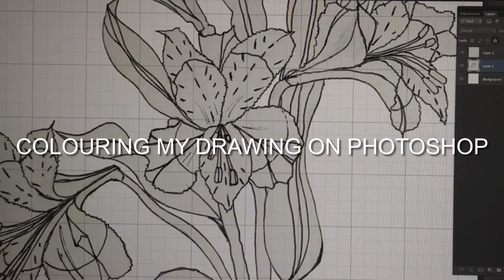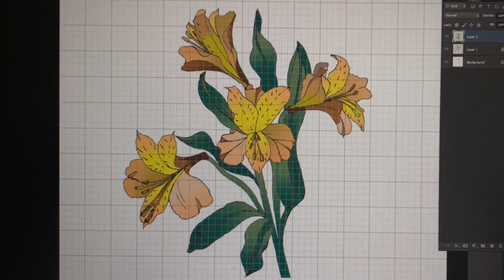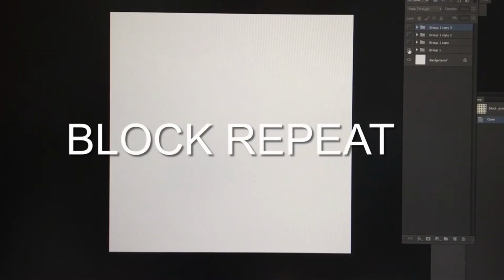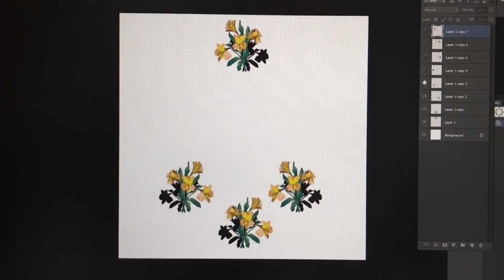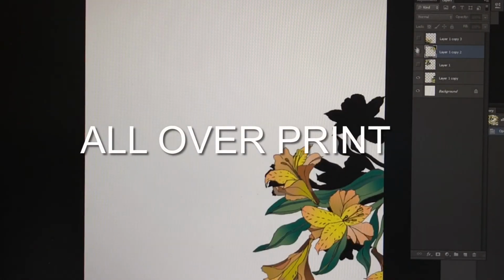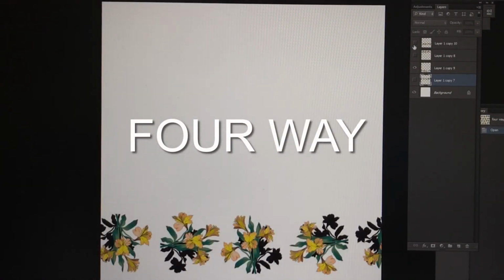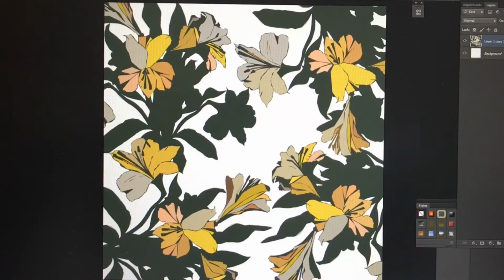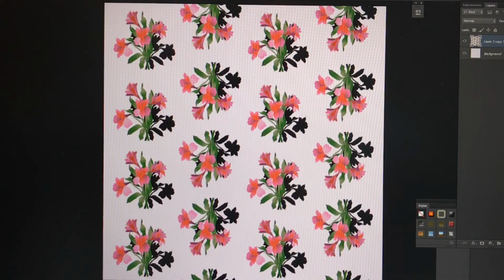Print Design Process Tutorial- Watch Me Design My Own Fabric Fabric Patterns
Print Design Process #1

This video is about print design development process. Being able to create my own print designs gives me a lot of freedom in my design work and I'm not restricted just on ready made fabrics that I can buy from a store. In this video I show you how I design fabric prints. I show you how I draw my prints from flowers in my studio and how I create my own fabric designs on Adobe Photoshop.In this video  I show several different print designs from one drawing.

Please join me to watch me design prints in this print process tutorial.

On Instagram Tramp In Disguise & Sinimakes
On Facebook Tramp In Disguise
On Twitter Tramp In Disguise
All content and designs on this channel is subject to copyrights, illegal use of content from this channel is prohibited.Content and designs can't be reproduced without prior written permission. This Channel is managed by Tramp In Disguise.